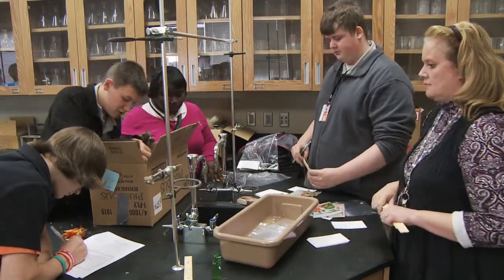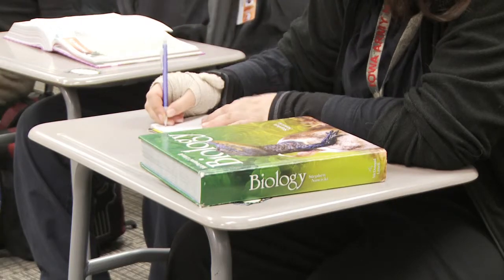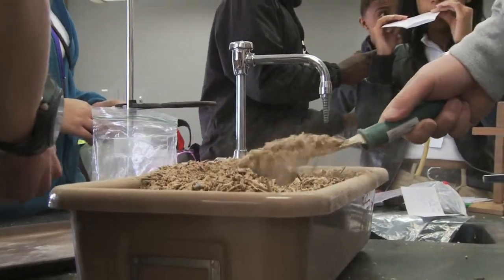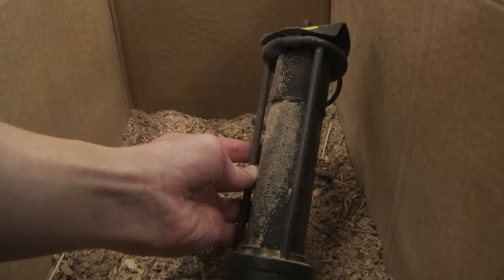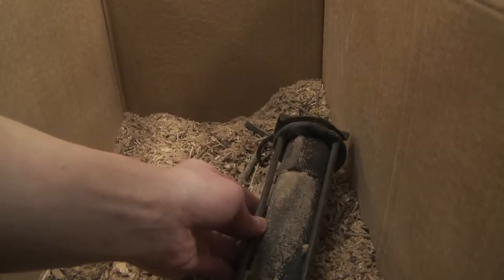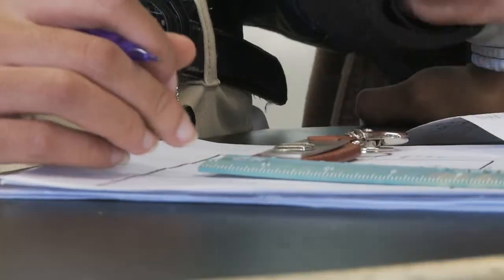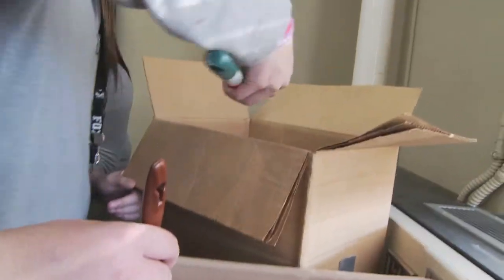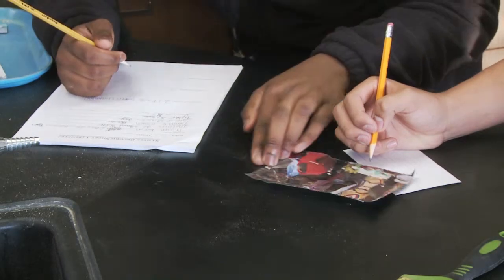East High Archeology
East High students dig up fun while enjoying a cross-curricular activity with their archeology project.